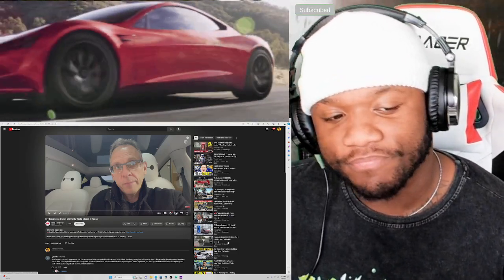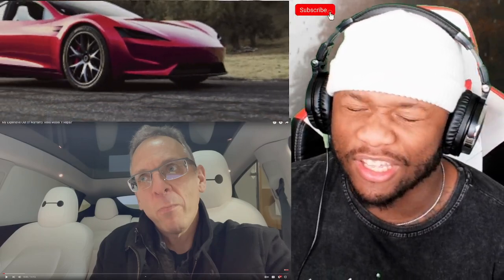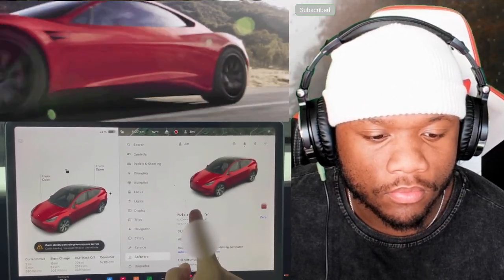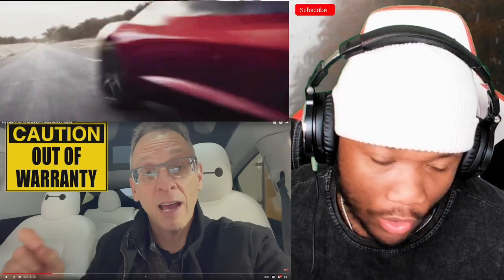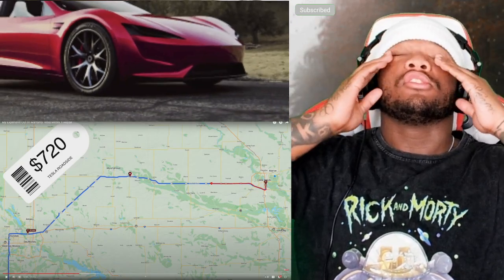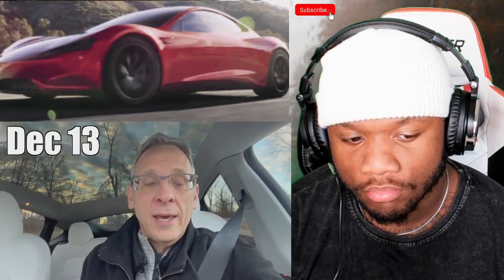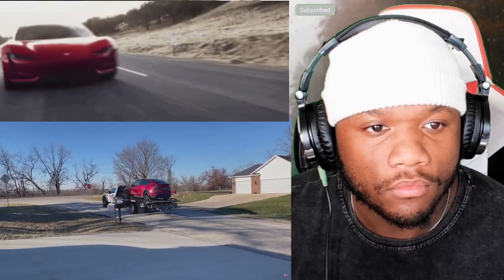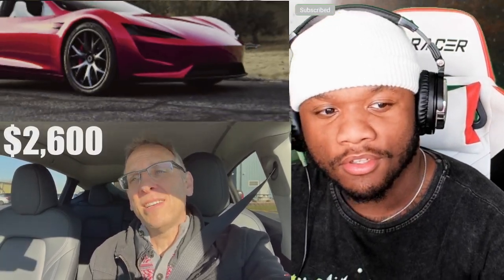Expensive Out of Warranty Tesla Model Y Repair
Today we review a Tesla Expensive Out of Warranty Tesla Model Y Repair